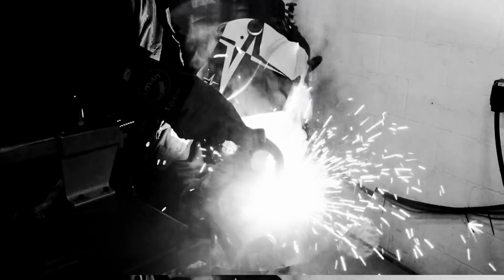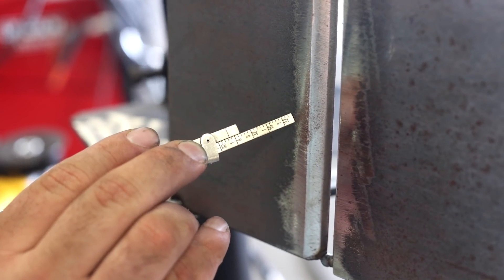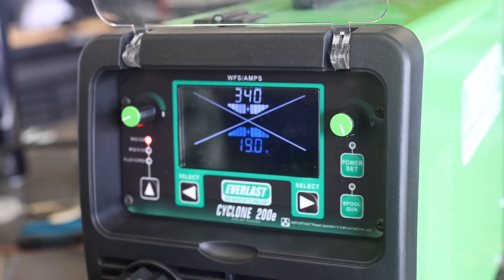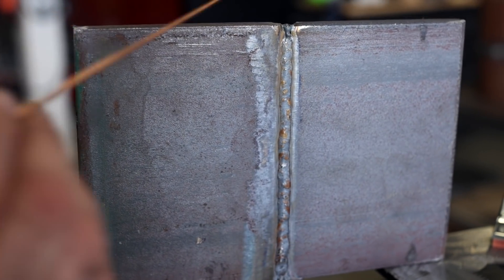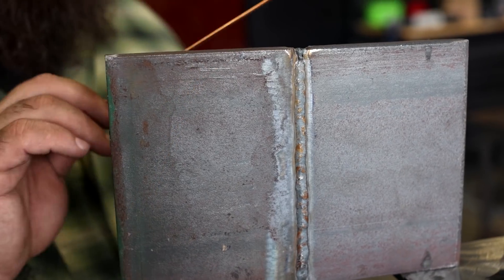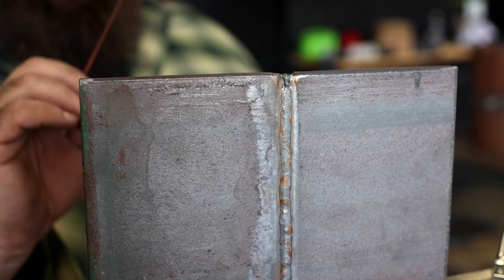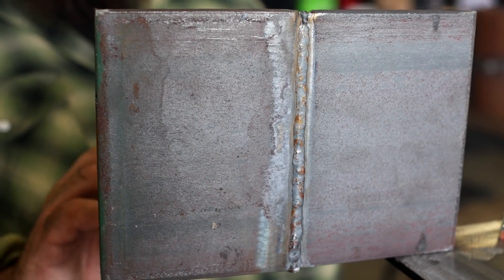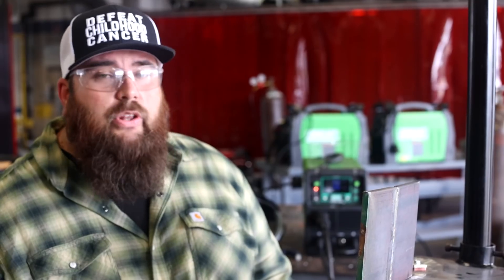Introduction to Open-Butt MIG Root Welding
Joining us in this video is Brian Logaglio, an esteemed instructor from Marchman Technical College, who will be demonstrating his approach to teaching open butt MIG roots as a precursor to pipe welding. Utilizing the powerful Everlast Cyclone 200e, Brian expertly performs the procedure on a 3/8" plate, utilizing hard wire and showcasing the MIG welding technique. Follow along as Brian shares his tips and tricks for achieving a flawless open butt MIG root.